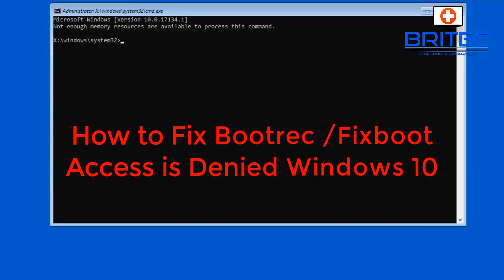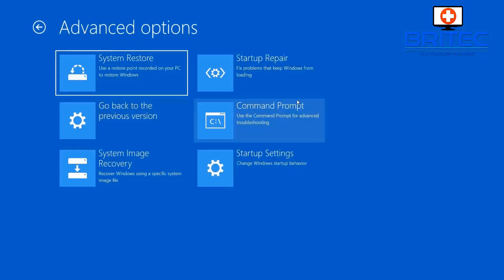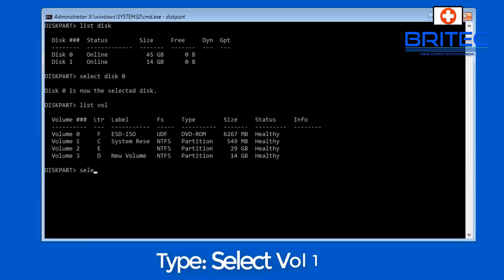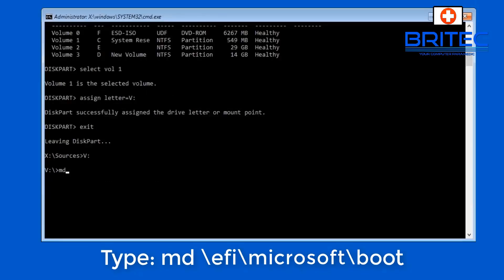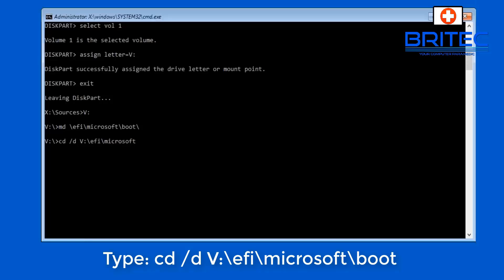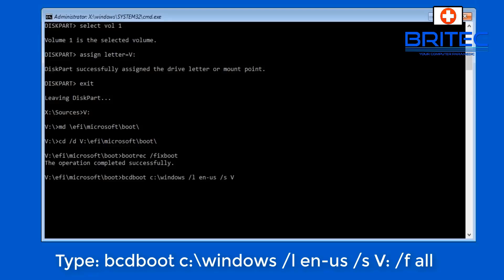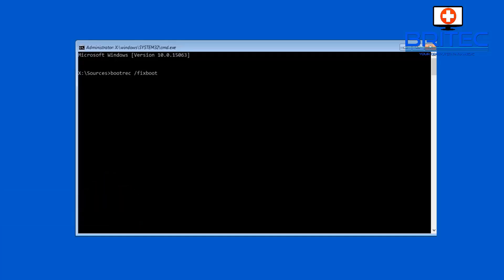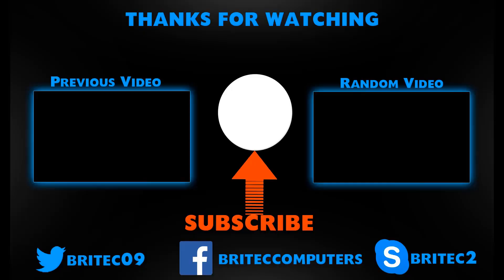How to Fix Bootrec /Fixboot Access is Denied Windows 10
Step 1. Boot to your Windows 10 CD or USB. when you get to the install windows screen, click the Repair your computer instead of Install now.

Step 2. Select Troubleshoot and then Advanced Options.

Step 3. Select Command Prompt.

Step 4. Type diskpart and press Enter key.

Step 5. Type list disk and press Enter. Now check disk number to identify boot disk, this is usually Disk 0. if not, use the correct boot disk number.

Step 6. Type select disk 0 (or your boot disk number) and press Enter.

Step 7. Type list volume and press Enter. Now look for the volume number of EFI partition.

Step 8. Type select volume 1 and press Enter. (Change volume to your number)

Step 9. Type assign letter=V: and press Enter. V: can be replaced by any drive letter that is not in use by any partition.

Step 10. Type exit and press Enter.

Step 11. Now type V: (or the drive letter you just assigned) and hit Enter.

Step 12. Type md \efi\microsoft\boot\ and hit Enter.

Step 13. Type cd /d V:\efi\microsoft\boot\ and hit Enter.

Step 14. Now type bootrec /fixboot command, the problem should be solved now.

Step 15. bcdboot c:\windows /l en-us /s V: /f all